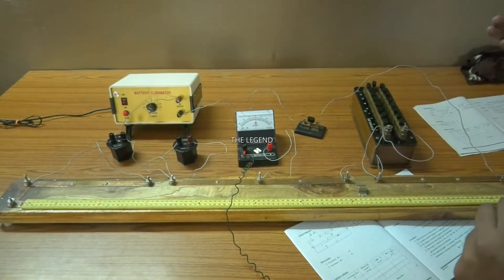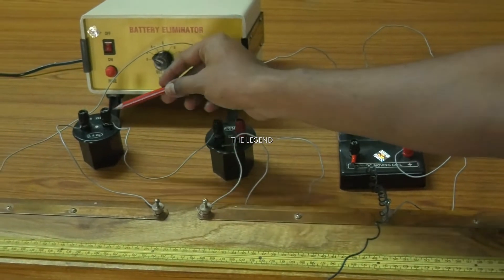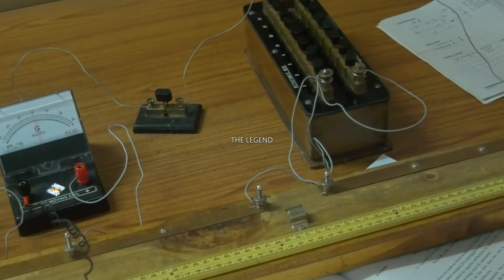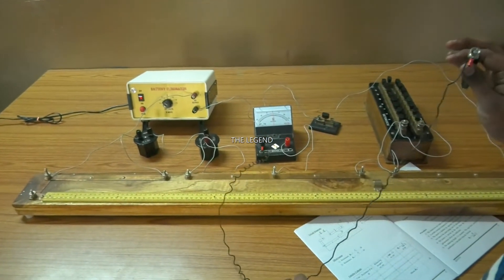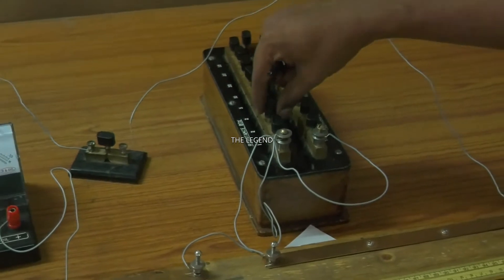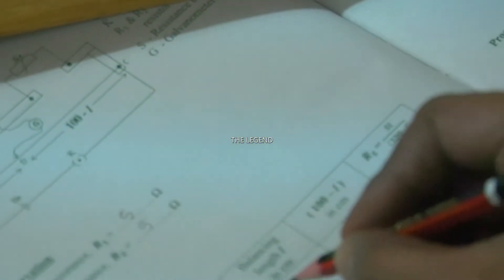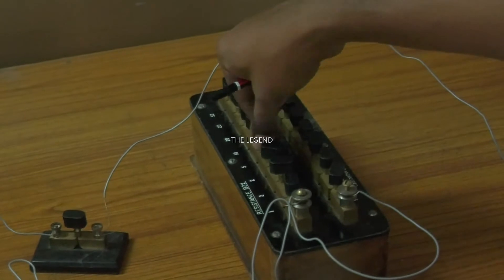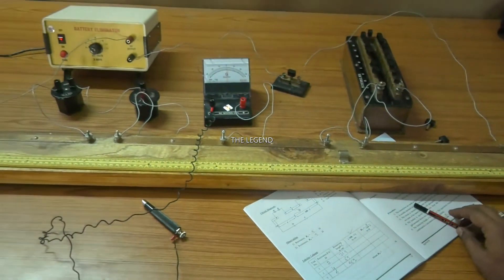physics practical : Combination of resistance in series | 2 puc | part 2